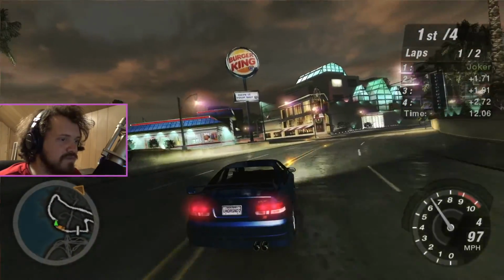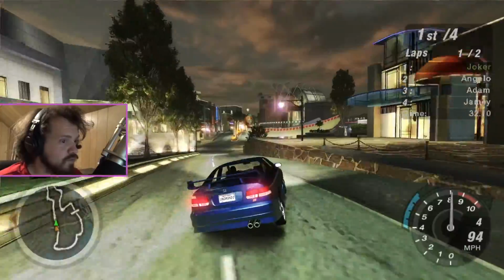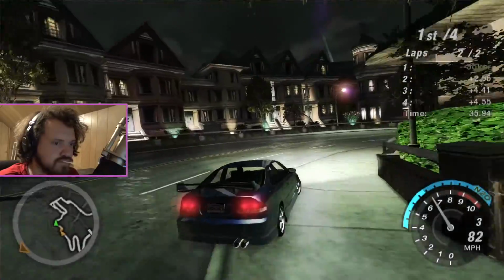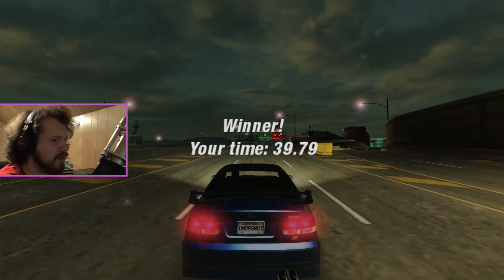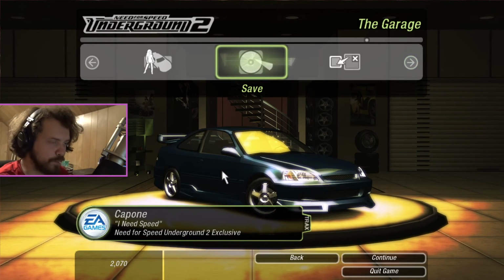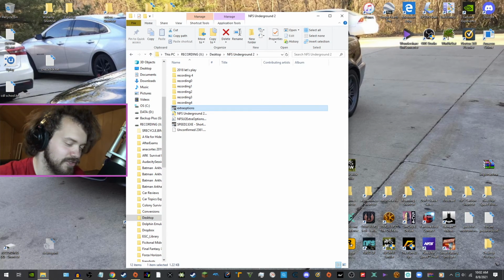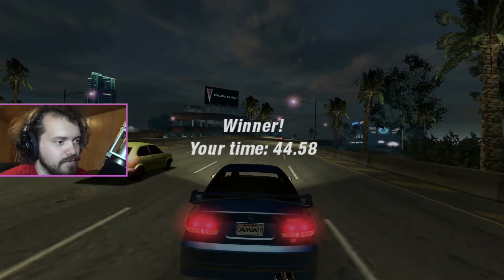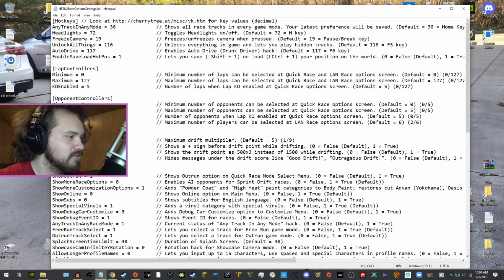I'm a Cheater! - Need for Speed Underground 2 #4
Shoutout to my Producer level patrons!

Lilmanike (Executive Producer)

Twitch Livestreams: TheRacingJoker

Cars:

2015 Subaru WRX - Purchased May 25th, 2017 (Age 19) [SOLD]
2006 BMW M3 - Purchased December 19th, 2020 (Age 22) [NEVER SELLING]